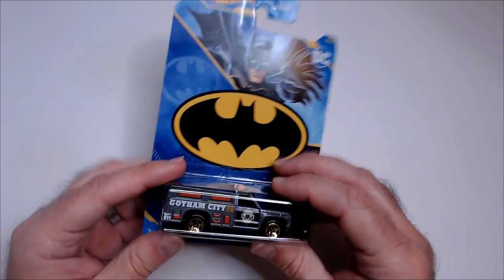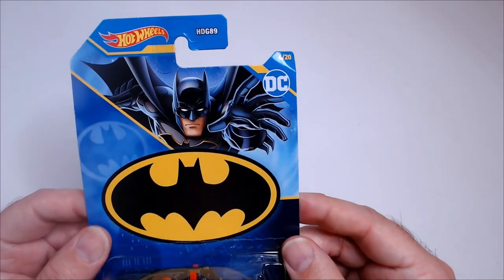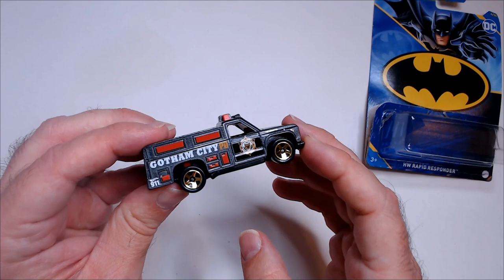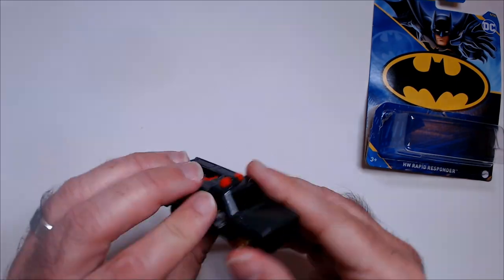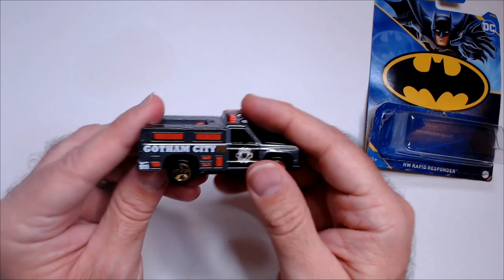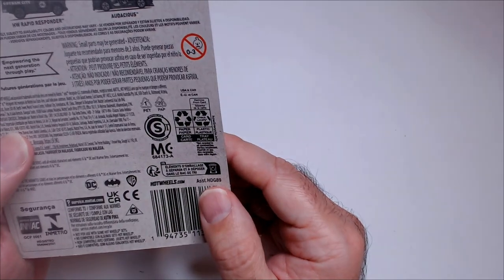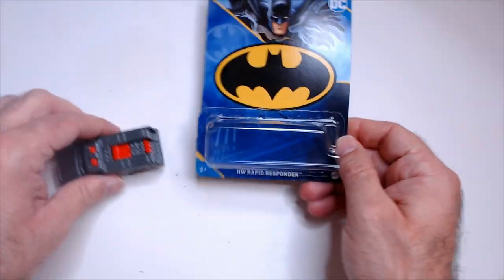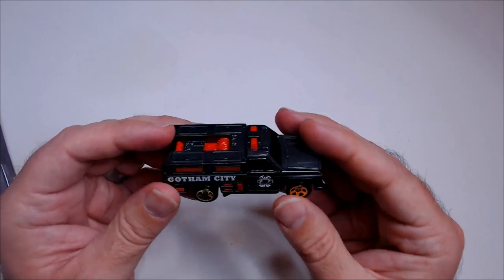Hot Wheels: Batman Gotham Rapid Responder